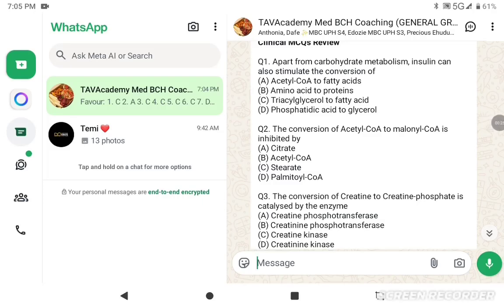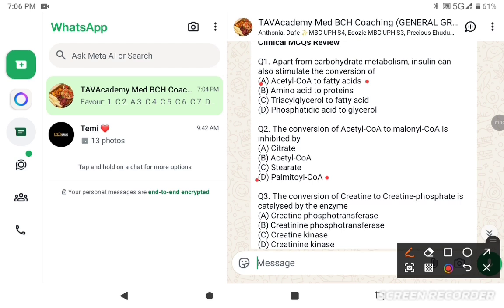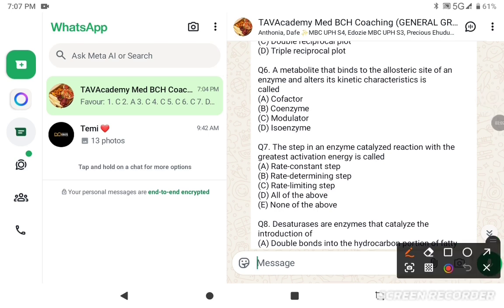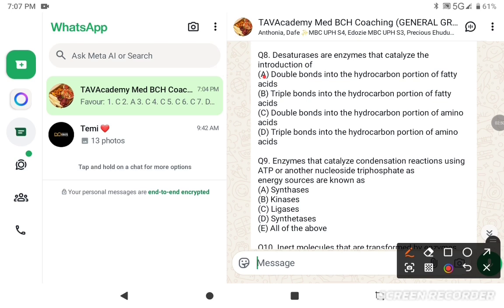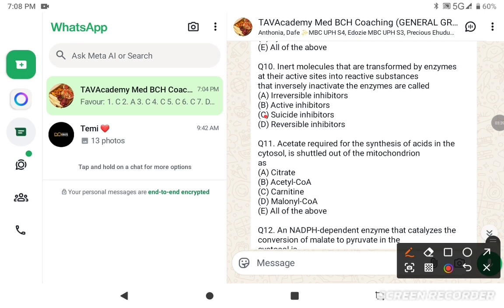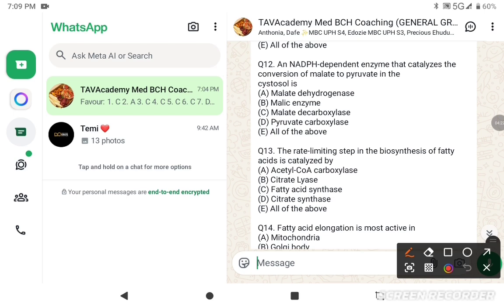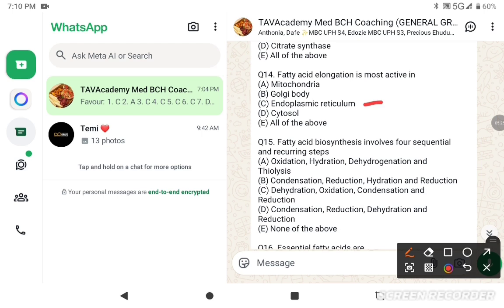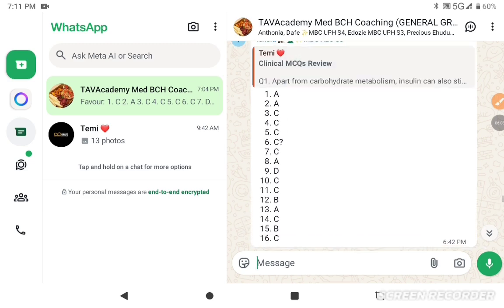MCQs Revision (29/01/2026)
In this video I will be going over some multiple choice questions (MCQs) in Medical Biochemistry. And if you do want to prepare for exams, I will go over some things that you could find helpful

🏆 My Goal 🏆

👨 About Me 👨